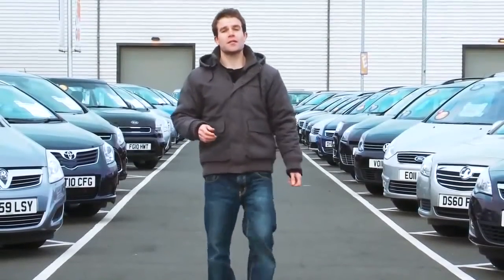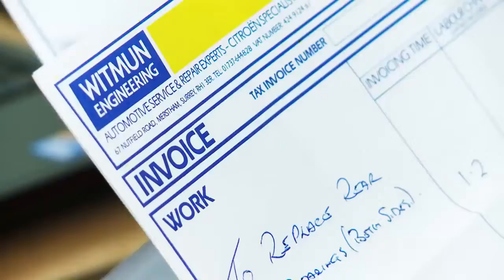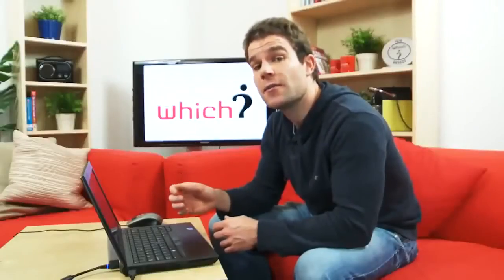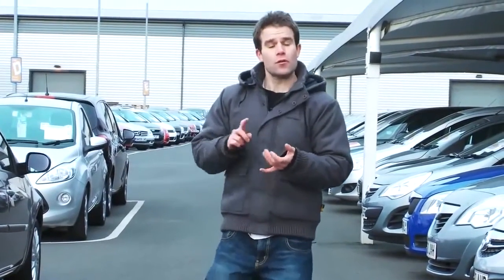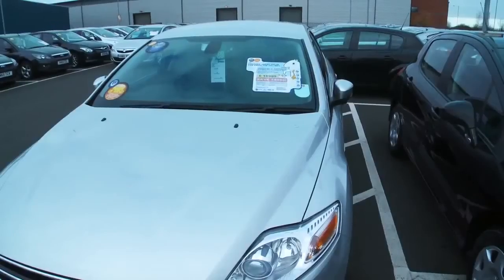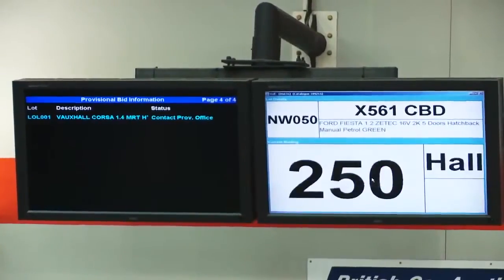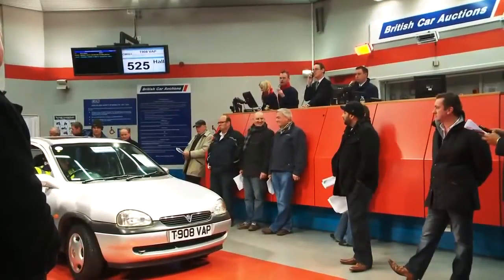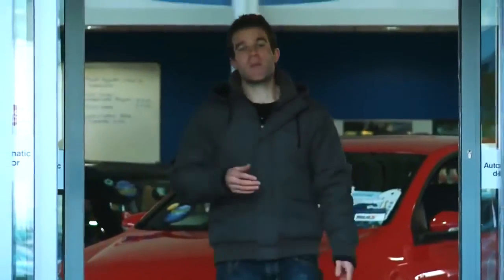Auto trader uk used cars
Autotrader uk used cars
        Subtile:  Buying a car in the uk
        Author:  buy-a-used-car-uk
Buying a car in the uk

The world of  automobile  purchasing is changing rapidly. Online  brand-new  auto buying is a quick  as well as easy  method to  try to find a  vehicle in the privacy of one's  very own home without the pressure of sales people  pressing you into  breakout  acquiring. The key to successful  automobile  acquiring is to meet your  desires  and also needs within your budget.
ALSO FIND AT:

:Questions to ask when buying a used car in the uk
Used car offers uk
Used car sales in gloucestershire uk
Used car sales uk statistics
Process of buying a used car in uk
What is the most popular used car in the uk
What to look for when buying a used car in the uk